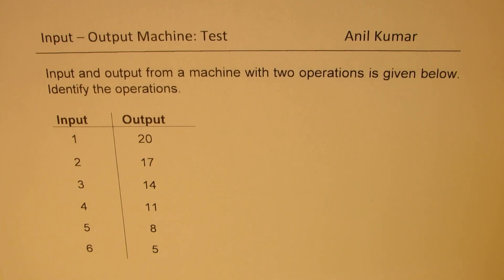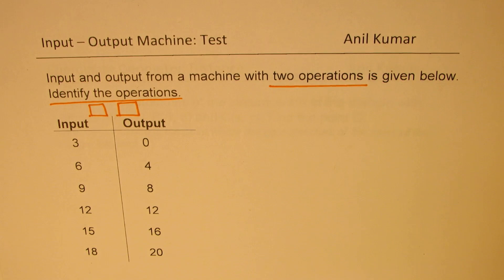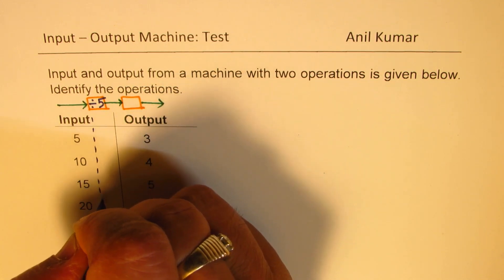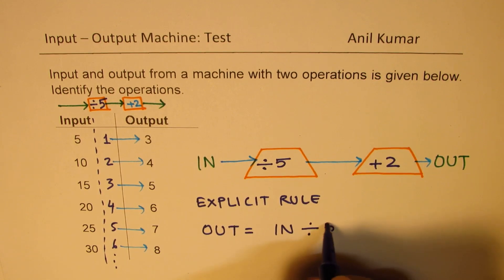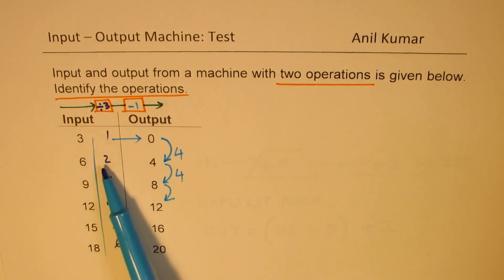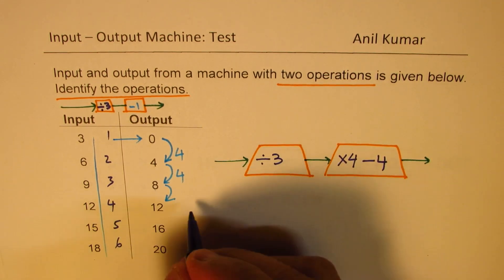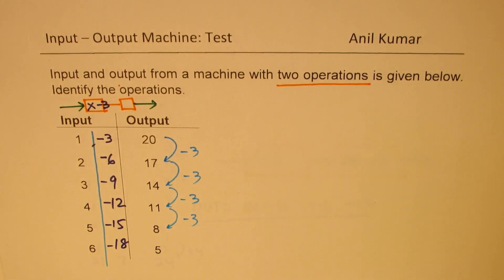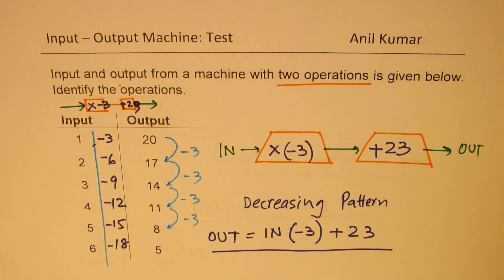Input Output Machine Explicit Pattern Rule Grade 6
Find general term and write the next number in the given sequence.
a. 7, 16, 29, 46, 67, … b. 3, 14, 39, 84, 155, …
Input and output from a machine with two operations is given below. Identify the operations.

Input Output
5 3
10 4
15 5
20 6
25 7
30 8

Input Output
1 20
2 17
3 14
4 11
5 8
6 5

Input Output
3 0
6 4
9 8
12 12
15 16